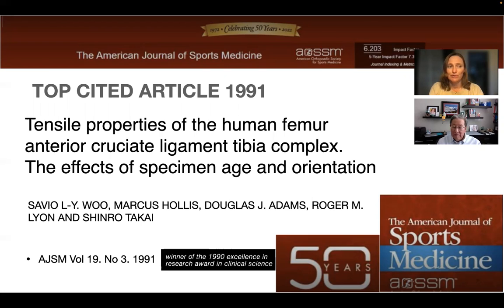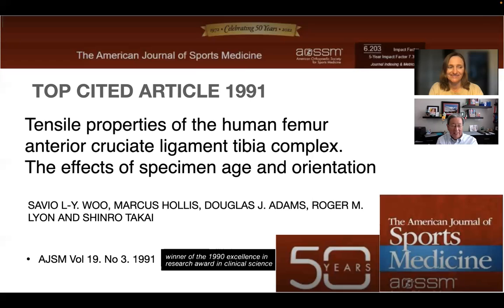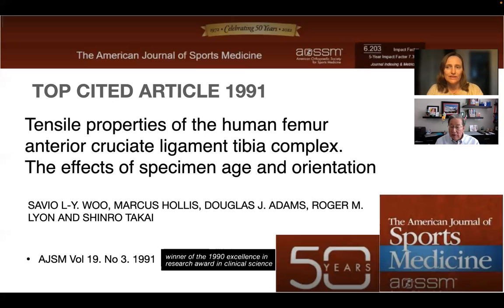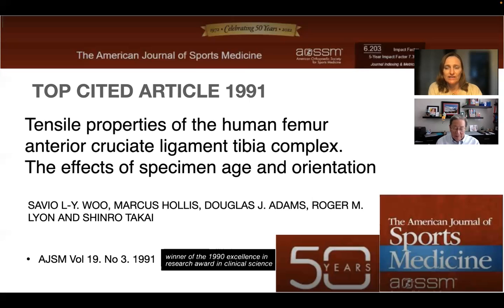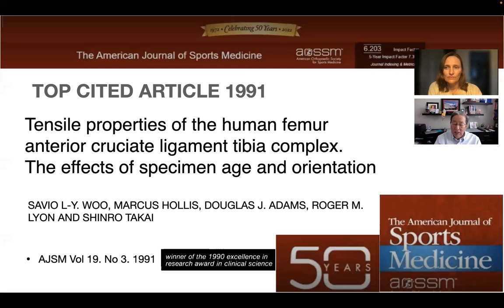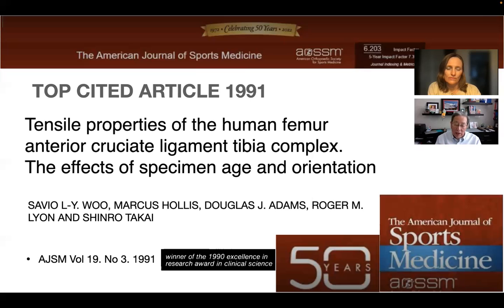AJSM 50th Anniversary Countdown of Top Cited articles: 1991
The most cited paper from 1991 was "Tensile Properties of the Human Femur-Anterior Cruciate Ligament-Tibia Complex: The Effects of Specimen Age and Orientation" by Savio L.-Y. Woo, PhD, J. Marcus Hollis, PhD, Douglas J. Adams, MS, Roger M. Lyon, MD, and Shinro Takai, MD.